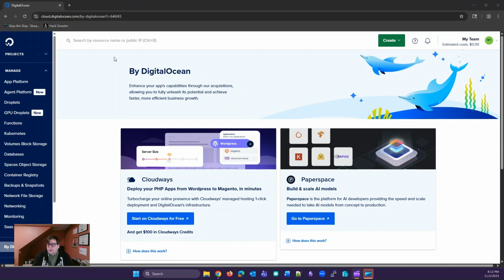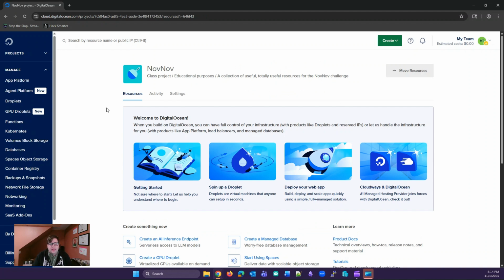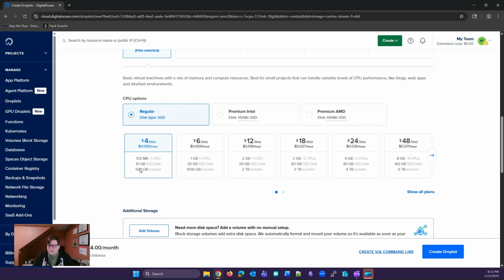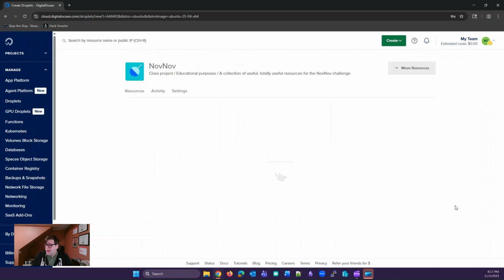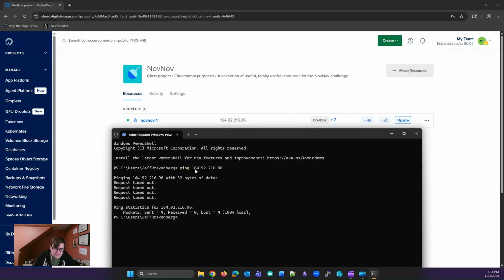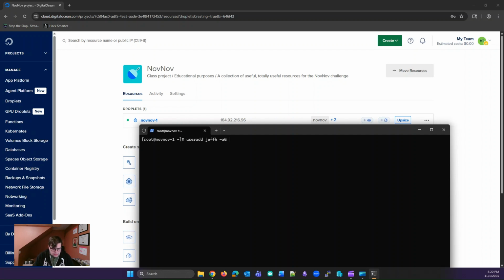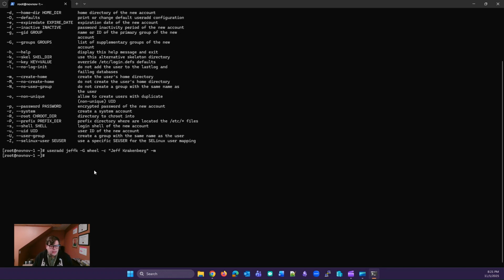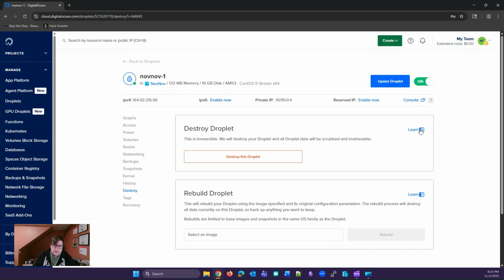How to Build and Connect to a DigitalOcean Droplet | NovNov1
Welcome to Day 1 of my NovNov technical project!
This roughly ten-minute video kicks off a month-long dive into Linux, remote access, system administration, and even a bit of ethical hacking. Don't worry, there will be plenty of tangents along the way.

In this video, we cover:
- Creating a Droplet in DigitalOcean
- Connecting to your Droplet using SSH
- Creating a new user account
- Verifying login with the new user

DigitalOcean has grown a lot over the years — from basic VMs and DNS to now offering AI Agents, Managed Databases, and App Gateways.